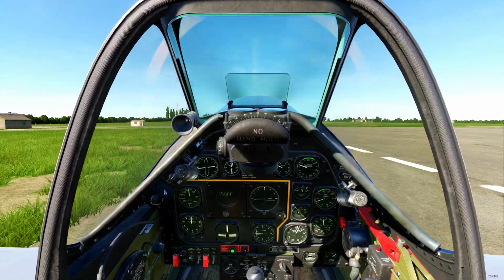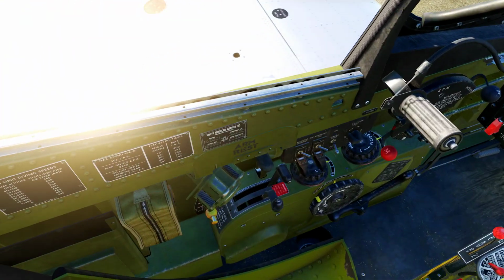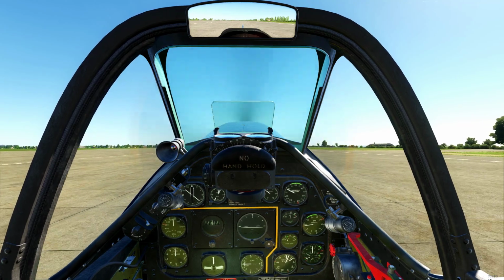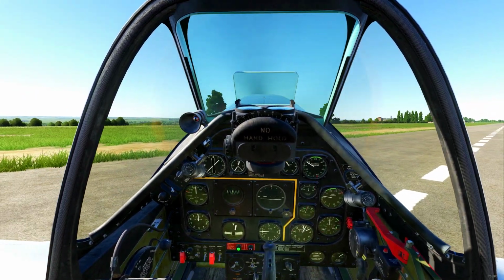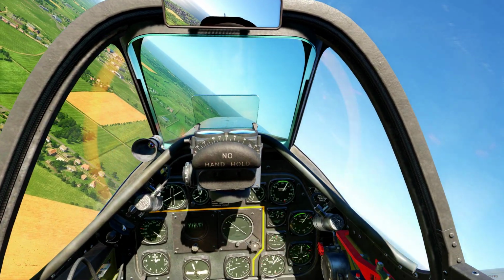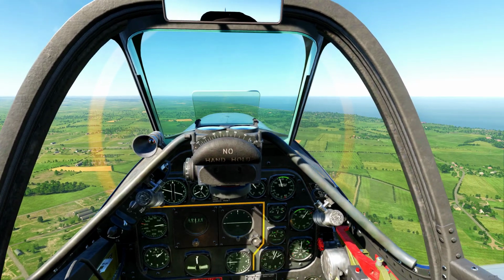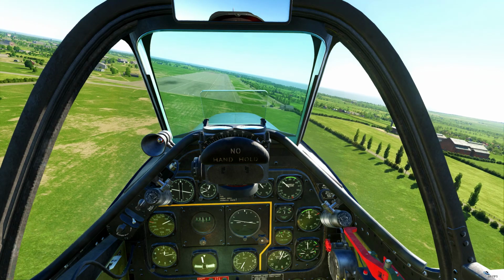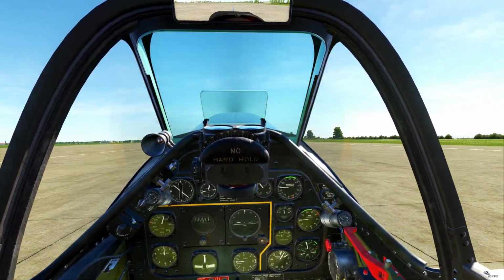Digital Combat Simulator P/51 Mustang wheel landings and three point landings tutorial